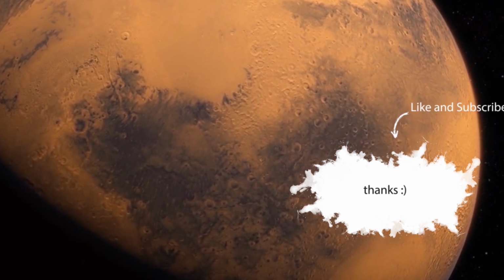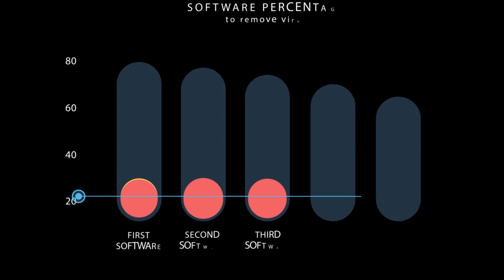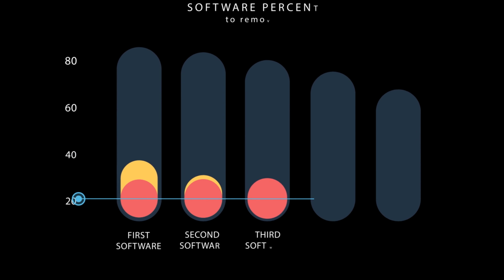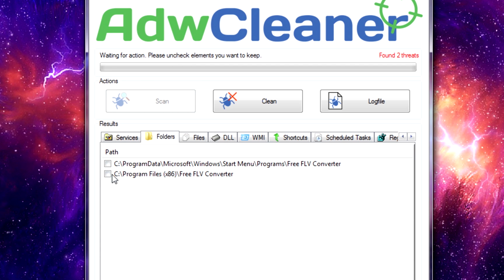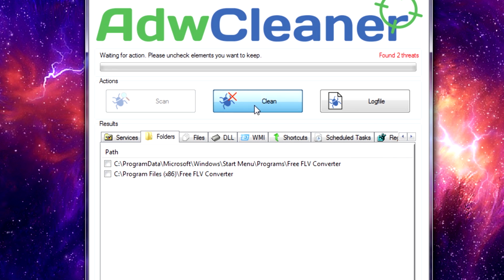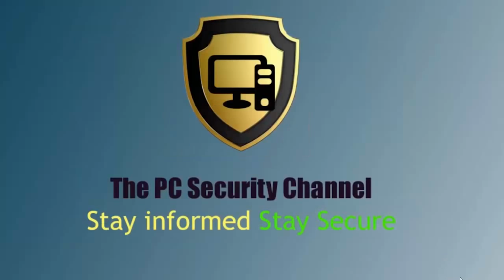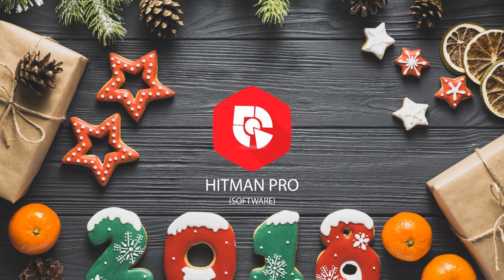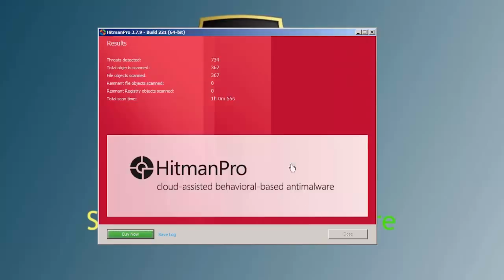[SUPER FAST 400%] All Chrome ,Mozzila Firefox , IE & Computer Virus removed in 120 seconds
Software Links
1) Adw Cleaner

You can keep all these software for 7 days as they are in trail period
totally amazing , but after that it ask you to purchase so either uninstall or buy it